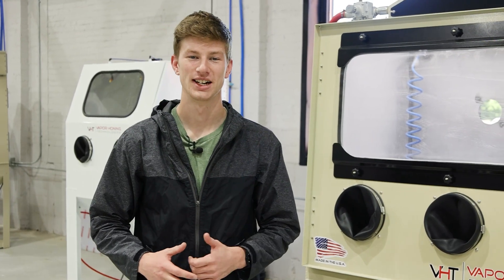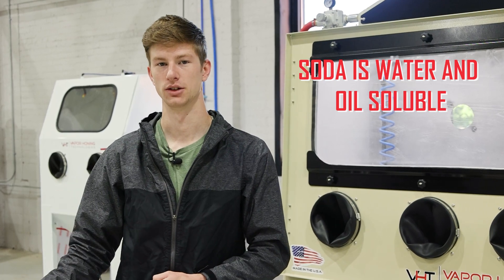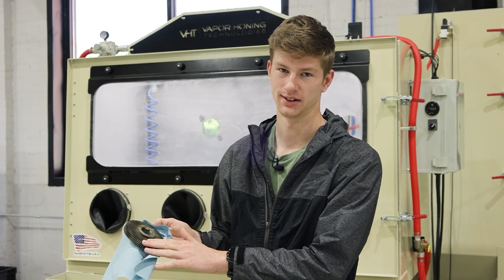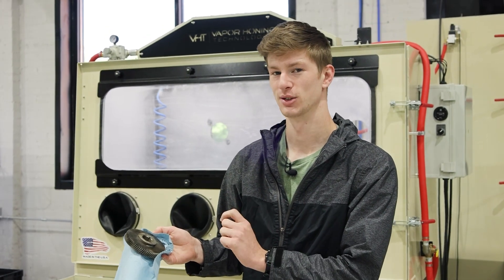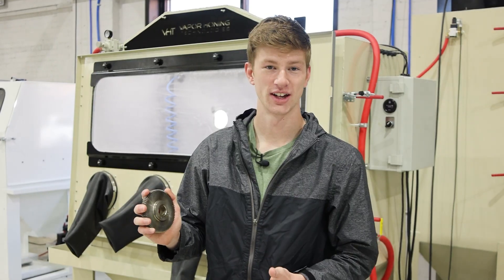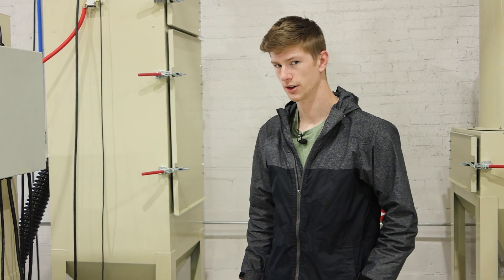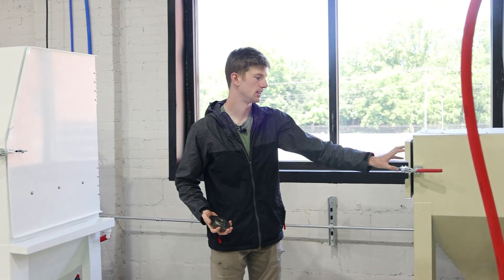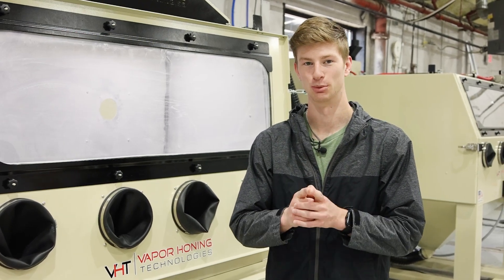What is Soda Blasting and is it the Best Engine Rebuilding Tool?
Hey guys, this is Ryan from Vapor Honing Technologies. Today, we're discussing soda blasting and why the process is beneficial for your workshop and business.